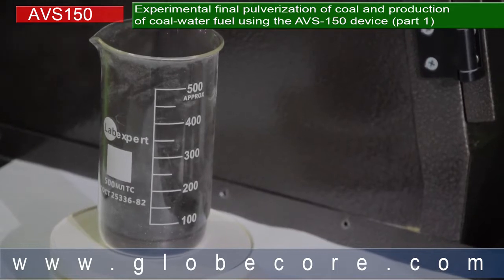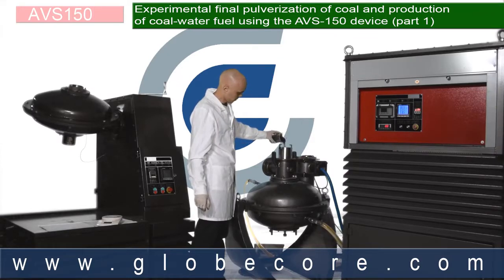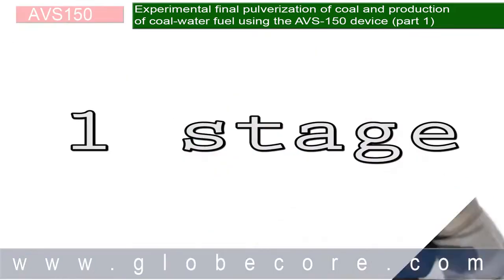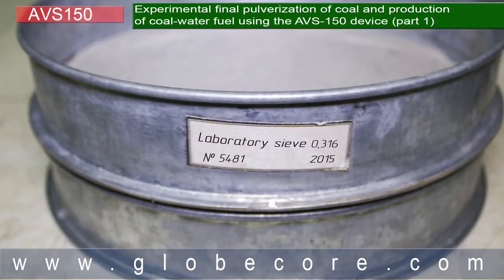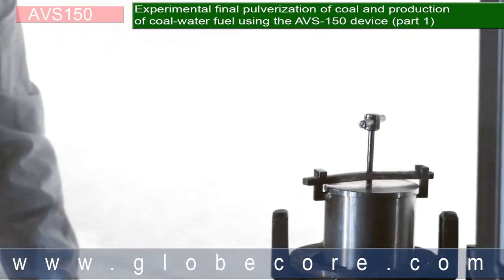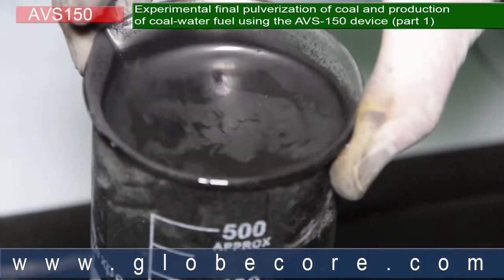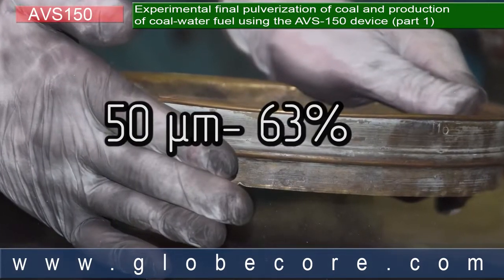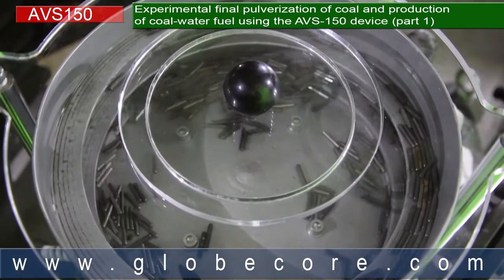Coal Milling with Vortex Layer Device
The objective of our experiment was to pulverize coal with particle size 10-15 mm to dust with particle size 0 – 300 microns and mix that with water and plasticizer to make coal-water fuel (CWT). The experiment was performed using the AVS-150 vortex layer device.

The main principle of making coal-water fuel is consistent pulverization of coal with specified parameters and precise dosing of additives to improve rheological properties and combustion stability.

For the purposes of this test, we took 600 grams of coal, 400 milliliters of purified water, and polyphosphate as plasticizers.

For demonstration, the experiment was performed in a reactor, instead of in a continuous stream. The optimal characteristics of magnetic induction for this process were measured using a multi-tesla meter.

In the first stage, we ground 10-15 mm coal in a dry environment. The pulverization was performed for 2 minutes using ferromagnetic particles, 2 mm in diameter and 20 mm in length.

The results of the pulverization were evaluated using 316, 160, and 50-micron laboratory sieves.
96% of the sample passed through the 316-micron sieve, 60% passed the 160-micron sieve and only 10% passed the 50-micron sieve.

In the second stage, we pulverized the same 10-15 mm coal fraction with water, making the coal-water slurry in the process. Pulverization and mixing took 2 minutes. The results were evaluated with sieves, after drying the sample. 98% of the sample passed through the 316-micron sieve, 86% of the sample passed the 160-micron sieve, and 35% of the material passed the 50-micron sieve.

In the third stage, we mixed coal, previously pulverized for 2 minutes. The mixing took 30 seconds. The stability of the resulting fuel was checked for 5 days. Separation of water and coal was negligible, CWT stability can be maintained by periodic recirculation in storage vessels. Using a plasticizer is not required. The results of the pulverization were again tested by sieves after drying the sample. 98% of the sample passed the 316-micron sieve, 90% passed the 160-micron sieve and 63% of the sample passed the 50-micron sieve.

The results of the experiment lead to the following conclusions. The average capacity of the AVS-150 device in a continuous stream will be 3 cubic meters per hour, with 9 kW-hour power consumption. The use of a plasticizer is not required due to the intensive mixing in our device. Operation of the devices can be made continuous since additional ferromagnetic particles to replace worn ones are added automatically by a portioning device.

For more comprehensive research of the produced coal-water fuel, we constructed a burner with a sprayer. The burner is designed to create finely dispersed particles in the spray to ensure quick evaporation of water and stabilization of combustible gas circulation in the area of combustion. In the next video, we will describe the combustion process and show the parameters of melting temperature and combustion calorific value.